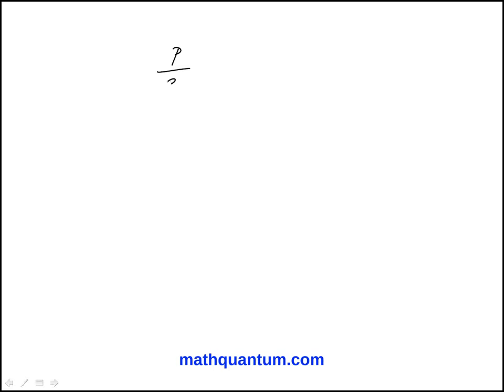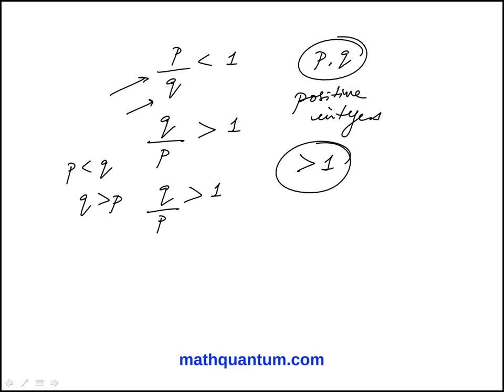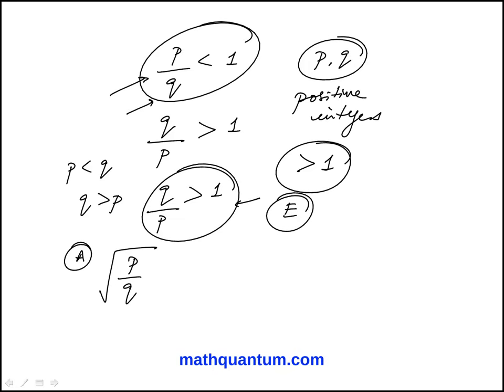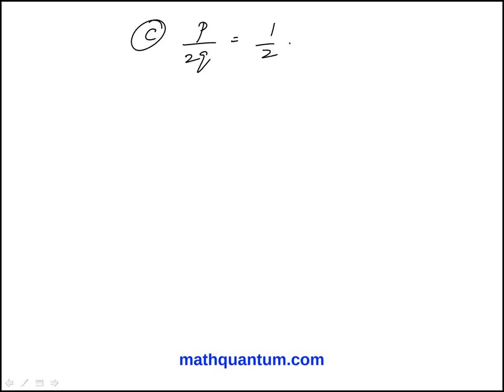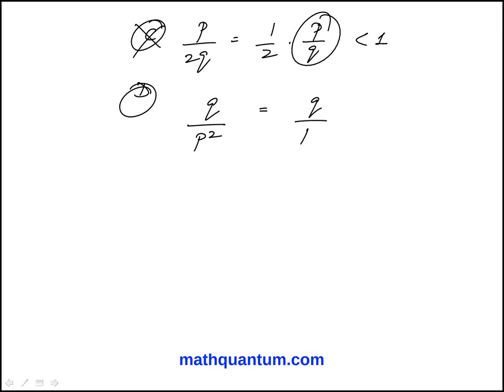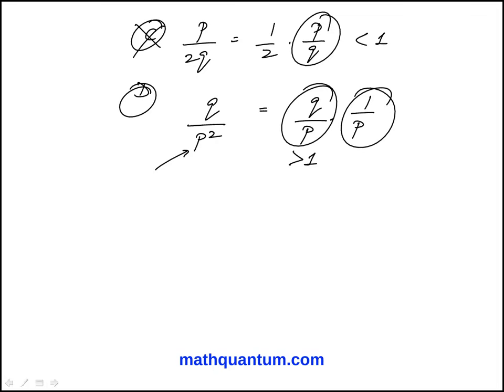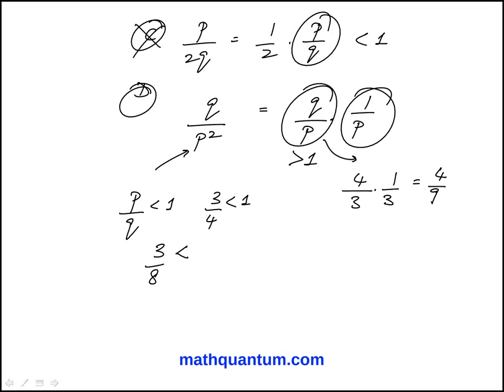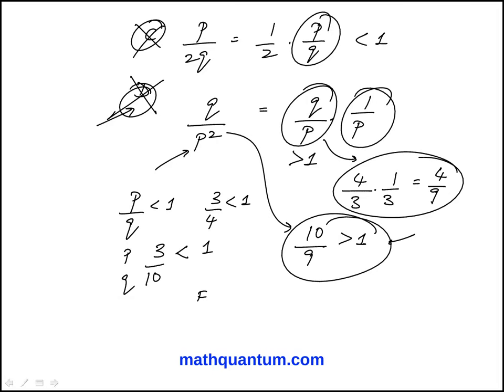Question 235 Quantitative Reasoning GMAT Official Guide 2026